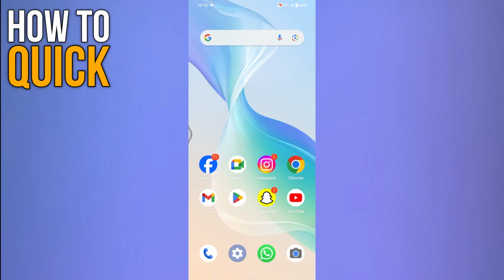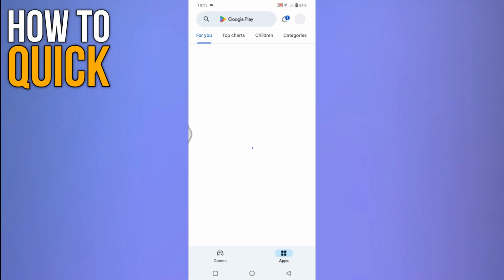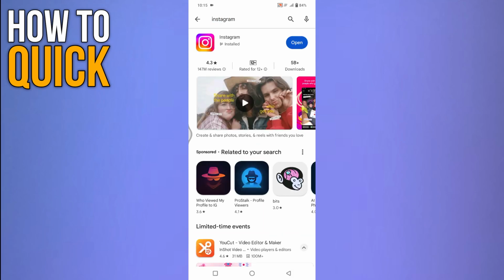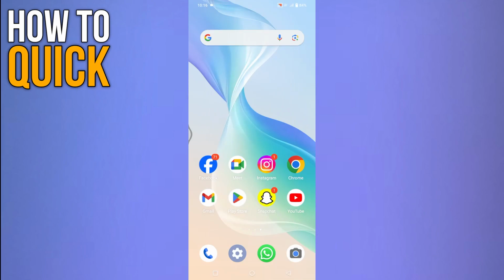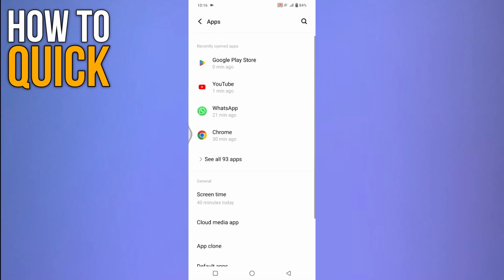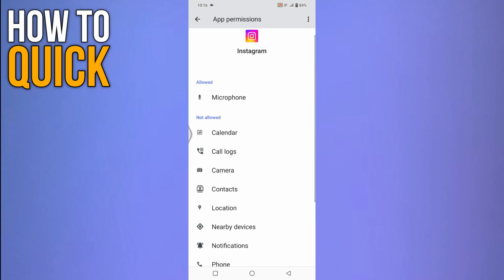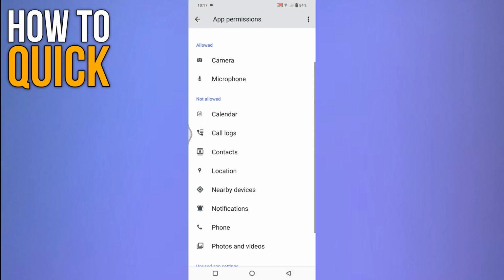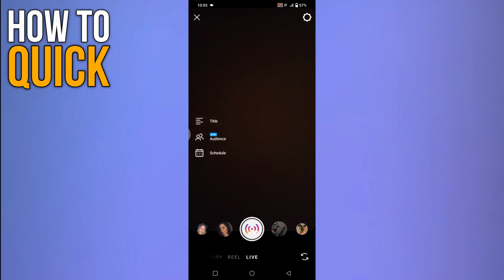How To Fix Instagram Live Screen Not Working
Are you looking for a tutorial on how to fix Instagram live screen not working? In this video, I will guide you through the step-by-step process of  fixing Instagram live screen not working.